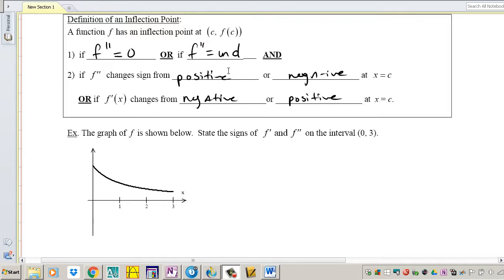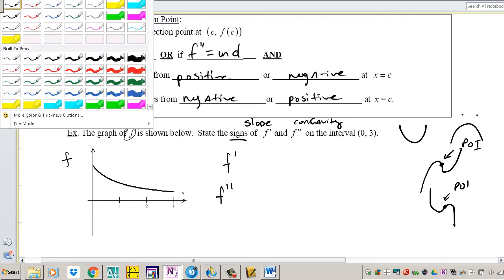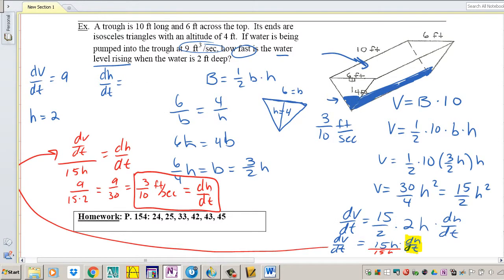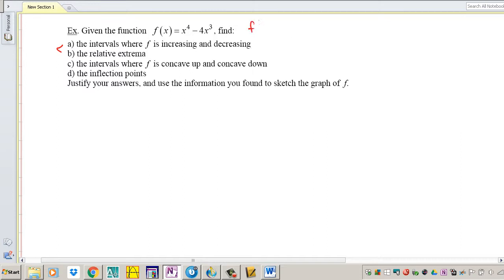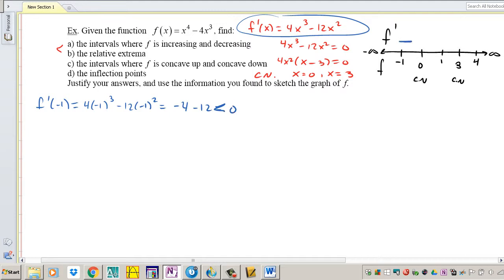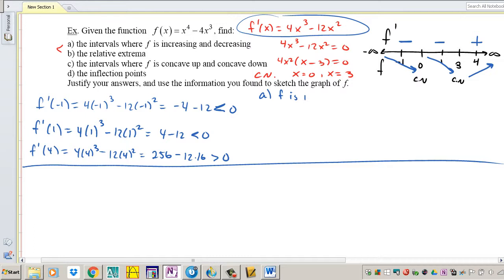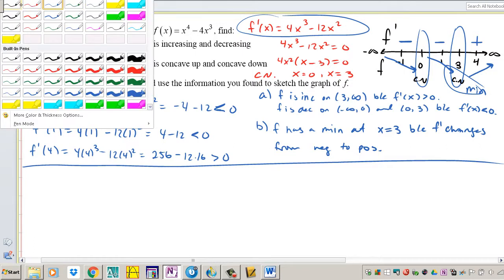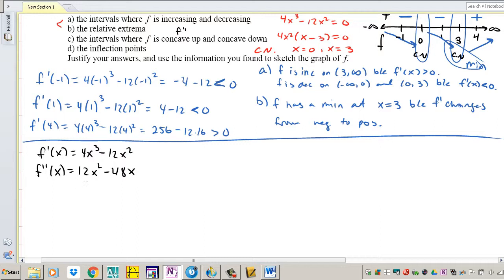3 4 Concavity and the Second Derivative pt2